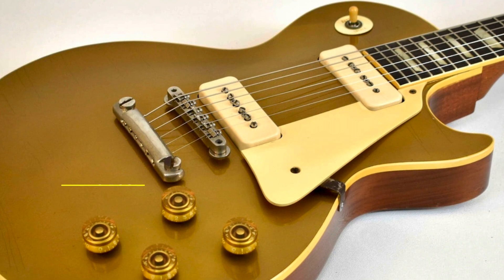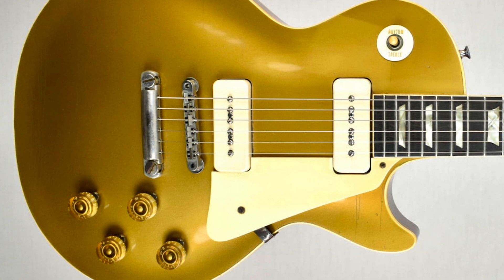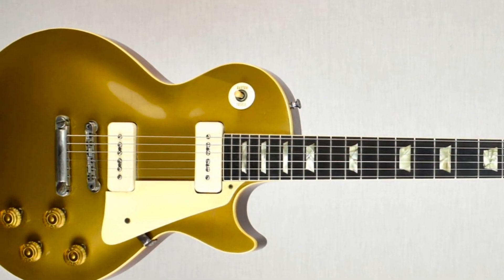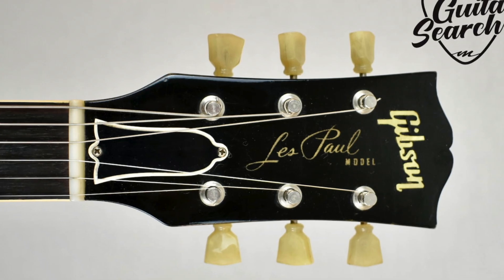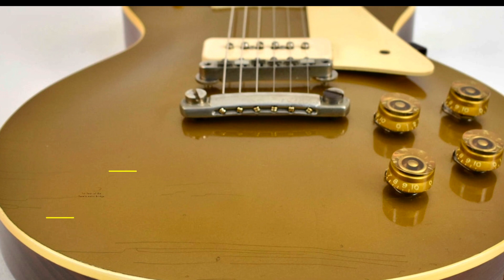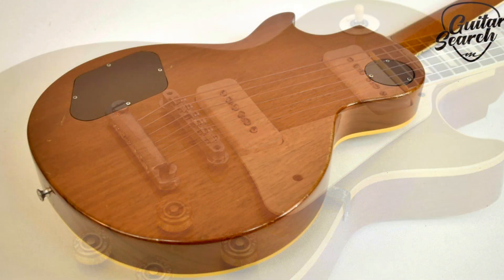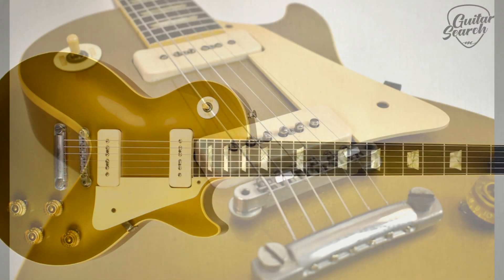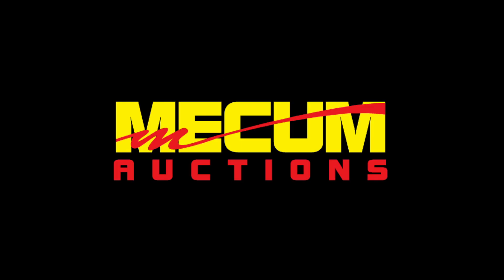55 Les Paul Goldtop - Guitars on the Auction Block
Our good friends at Mecum Auction's "Guitar Search By Domino" gave us access to some of their latest electric guitar offerings up for auction March 11, 2020 so we thought we would share some of the vintage gems.

We really loved this beautiful and clean '55 Les Paul.

For more guitar stories,